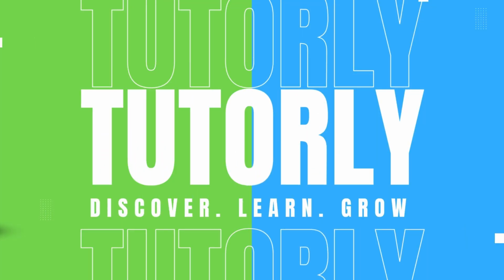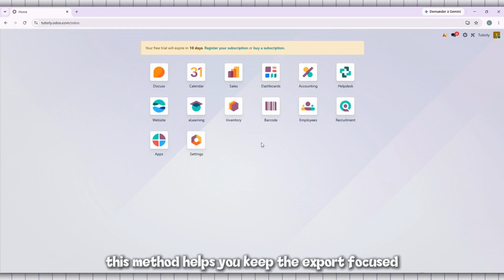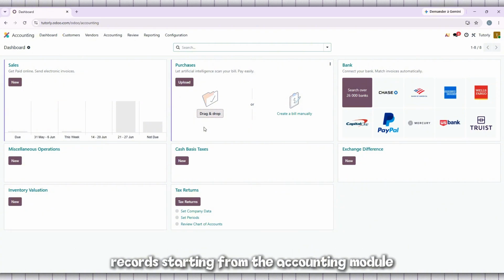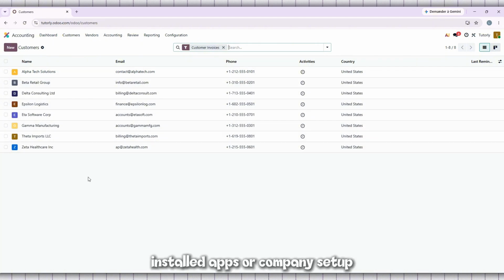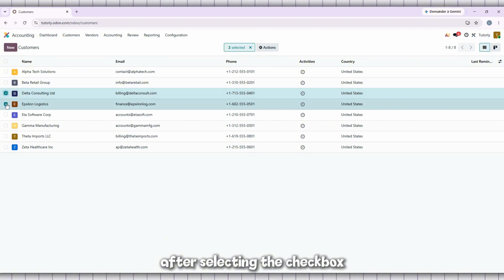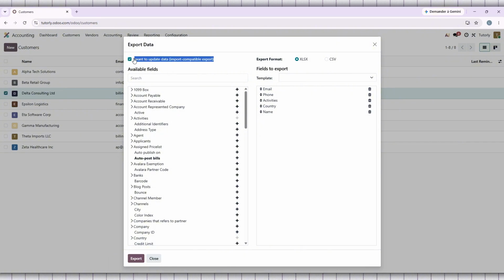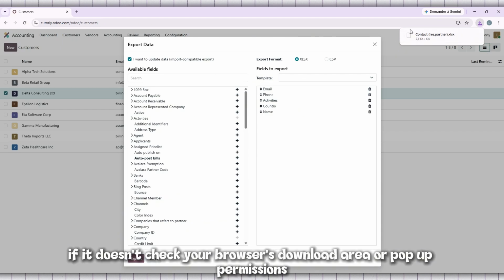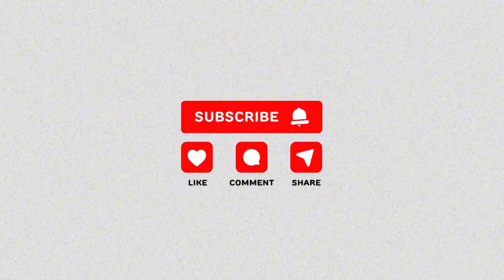How To Export Report Only One Costumer On Odoo 12 (2026 Guide)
Learn the fastest way to export a single customer report in Odoo with this step-by-step tutorial. Discover the most efficient method to generate and export individual customer reports, saving you time and increasing productivity. Whether you're a business owner, accountant, or Odoo user, this video will show you how to streamline your reporting process and get the data you need quickly. Find out the best approach to export one customer report in Odoo and start optimizing your workflow today.